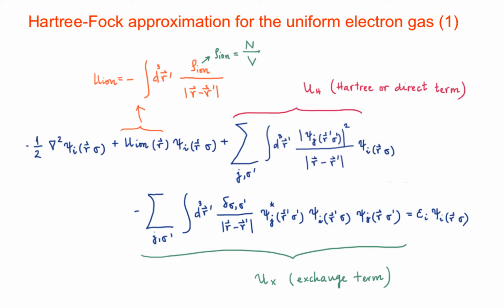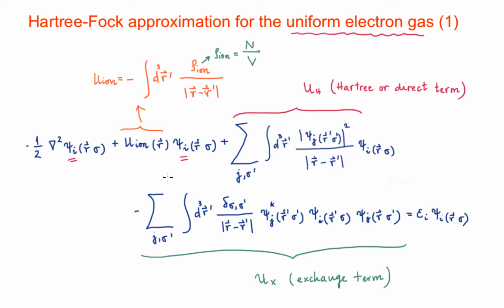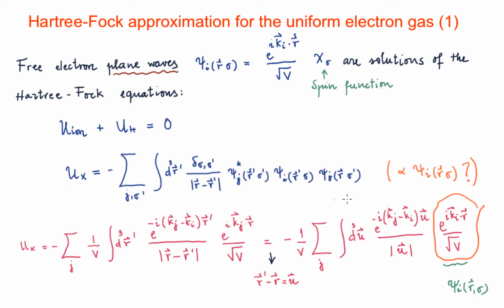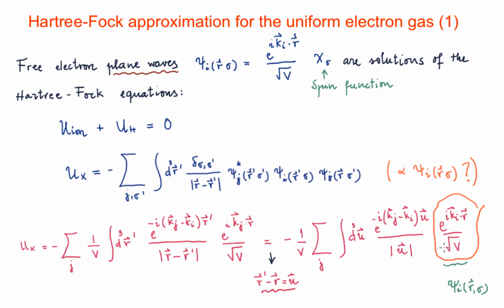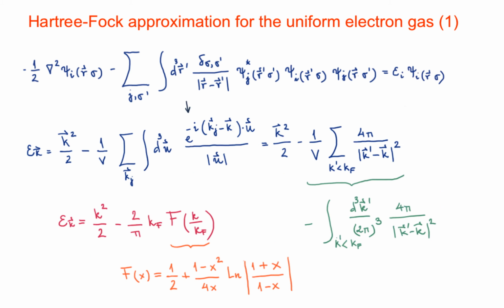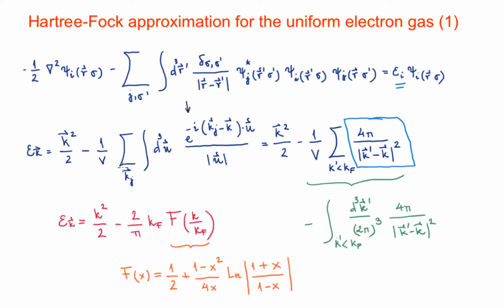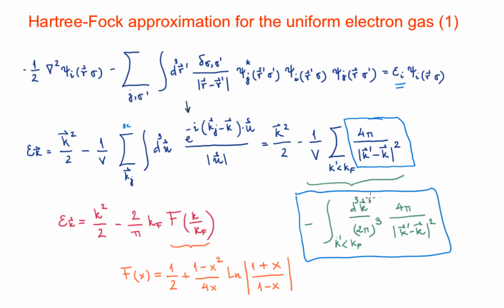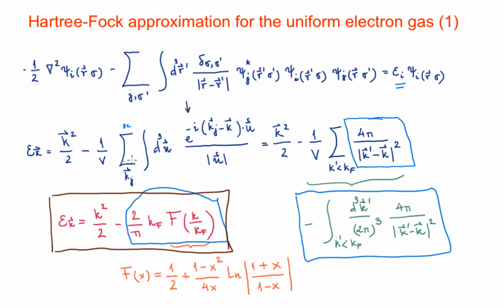Hartree-Fock approximation for the uniform electron gas (1)